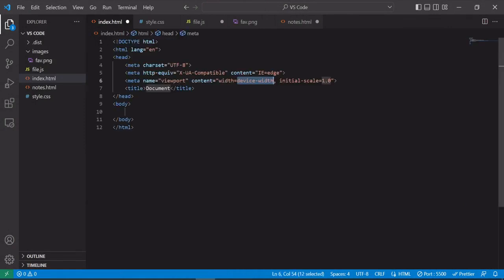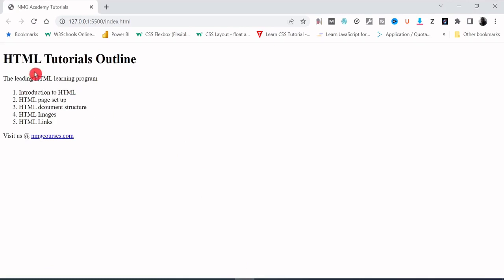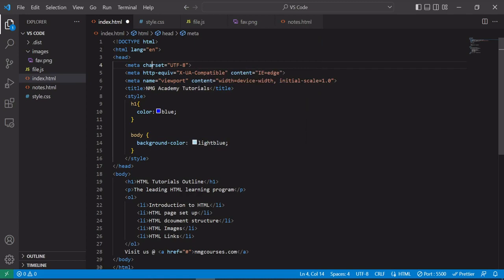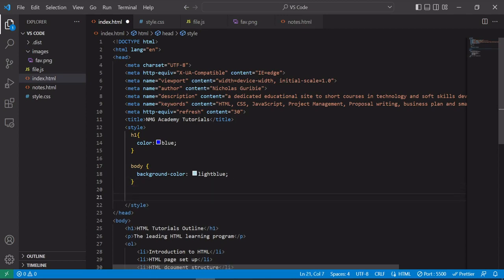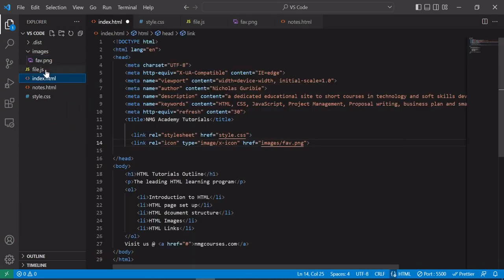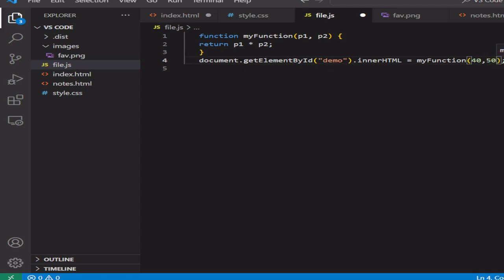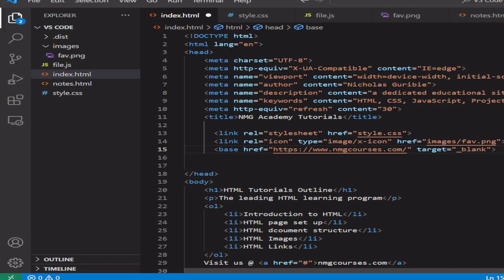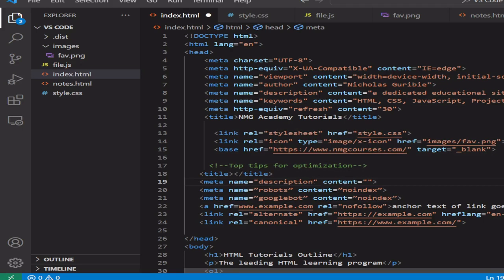#2 Learn How To Use Html: HTML Head Element Tutorial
In this video, we're going to learn how to use the html head element to optimize the SEO and performance of our website. By learning how to use the html head element, we'll be able to improve the functionality of our website as well as improve search engine visibility.

If you're looking to improve your website, then be sure to watch this HTML head element tutorial! By following along, you'll be able to learn how to use the html head element to improve the overall performance of your website. From properly formatting your head section to increasing site speed, this tutorial will teach you everything you need to know to optimize your website for traffic and visibility!

Timestamps
0:00 Introduction
1:00 Set up
1:22 Tags
2:09 Title tag
2:46 Style tag
5:29 Meta tags
7:57 Link tag
11:31 Script tag
14:30 Base tag
15:37 Optimization